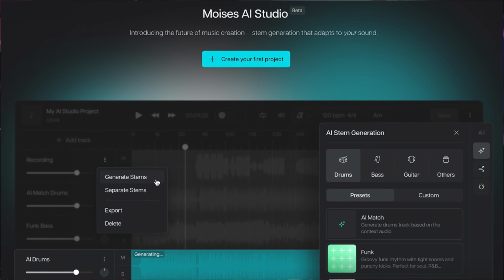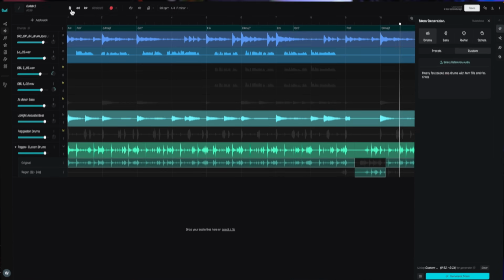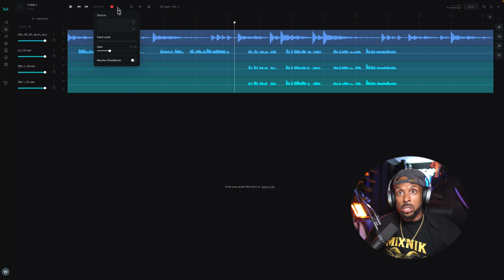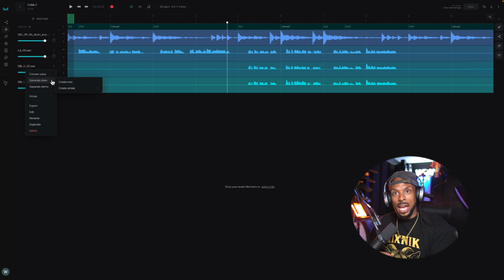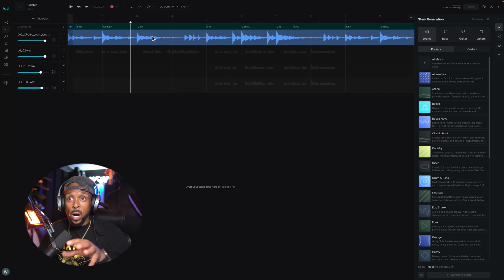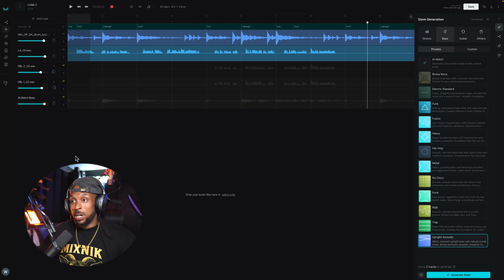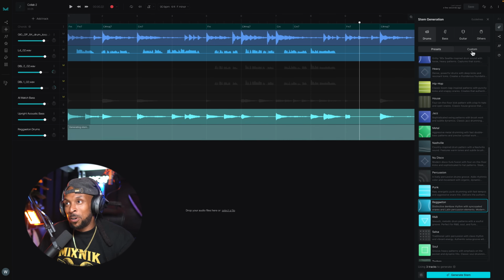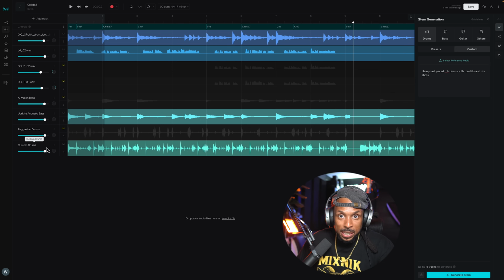I Let Moises AI Co-Produce My Track (Here’s What Happened)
Moises AI Studio just leveled music production. In this video I show how context-aware stem generation lets me use Moises as a co-producer to sketch arrangements, audition ideas fast, and stay creative.

0:00 Moises AI Studio – Context-Aware Stems: My New Co-Producer?
1:29 Full Moises AI Studio Demonstration
2:13 AI Studio Is a DAW?! Feature Breakdown (Edit, Record, Playback Tools)
2:37 How to Lock Tempo and Key of Any Song in Moises AI Studio
3:15 Exploring AI Studio Mixer: Volume, Pan, Mute & Solo Controls
3:47 Why Muting Tracks Improves Context-Aware Stem Generation
4:04 Using the AI Panel to Generate Sounds (Presets or Custom)
4:52 Auditioning Different Bass Lines with Moises AI Studio
4:55 Using AI Match to Find the Best Bass Preset or Algorithm
6:29 Testing Drum Variations with Creative Controls Off
6:54 How to Make a Custom Instrument Generation in Moises AI Studio
7:14 Playback: Reggaeton Drums from Creative Controls
7:55 Playback: Custom Drums Generated with AI
8:30 How to Regenerate Instruments in Moises AI Studio
9:10 Exploring More Creative Control Functions in Moises AI Studio
11:00 Working with Separate Stems for Advanced Mixing (Drums Example)
12:48 Generate Vocals & Convert Voices with AI Studio
14:37 Final Review & Recap – Is Moises AI Studio Worth It?